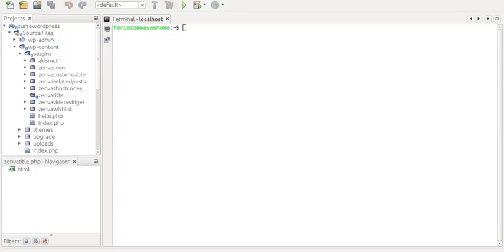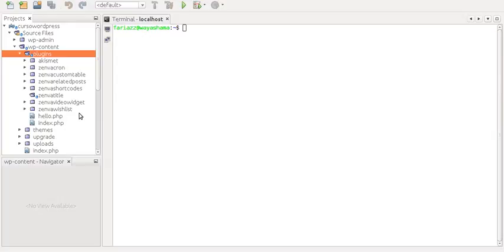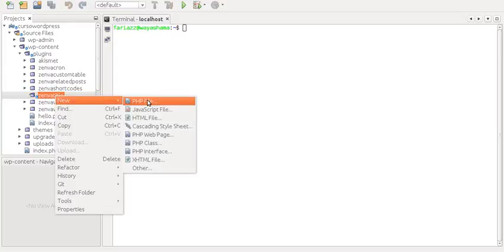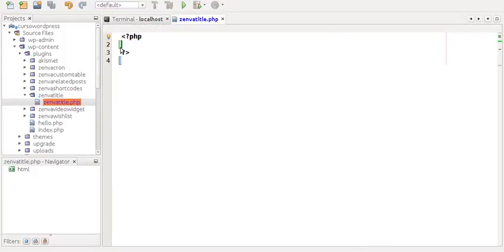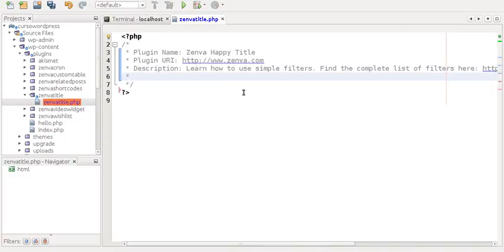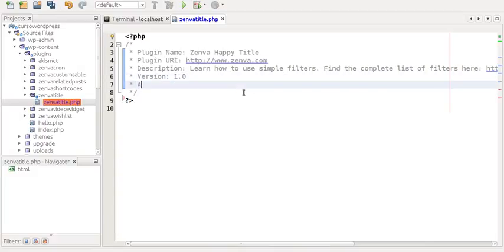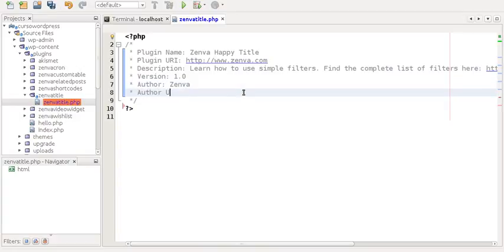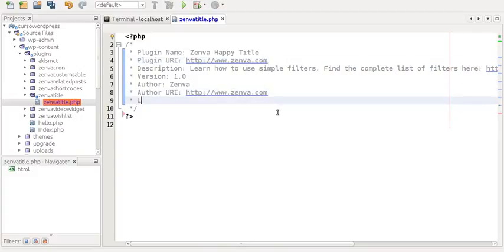php Tutorial Wordpress Plugin Development for Beginners Skillfeed